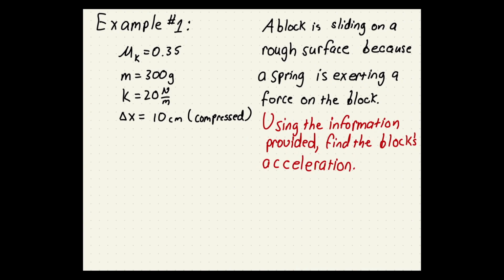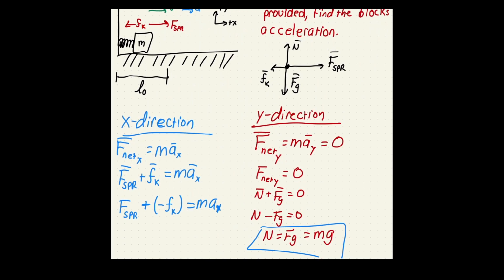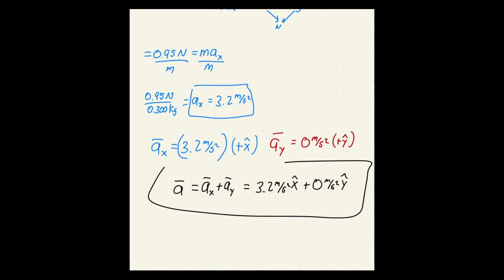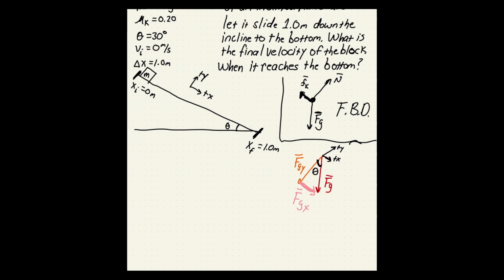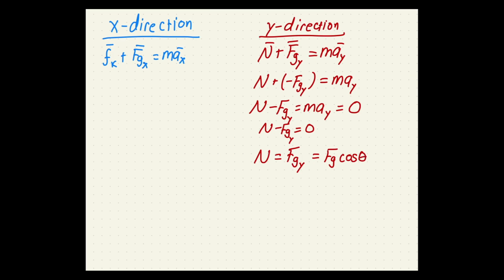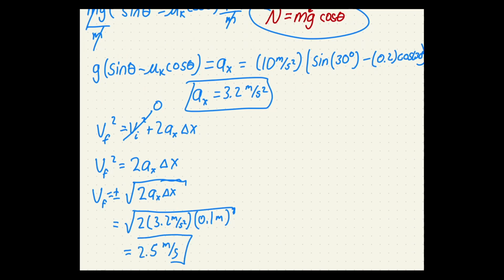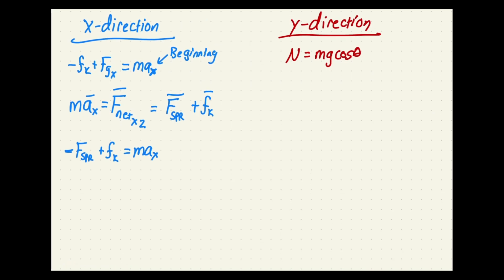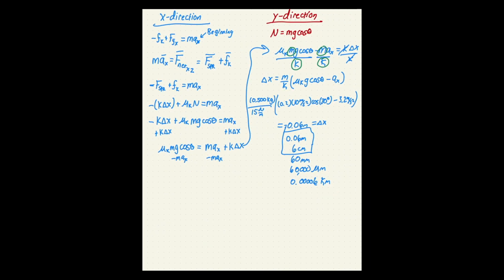02d - Newton's First and Second Law Examples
AP1 - Unit 2 (Dynamics) - Newton's 1st and 2nd Law Examples